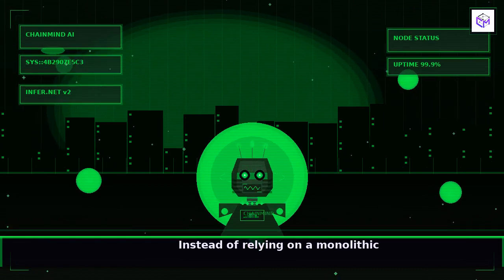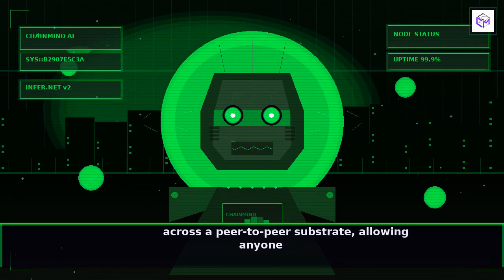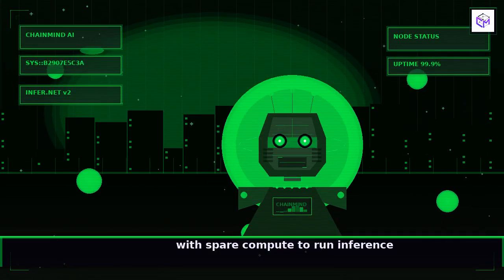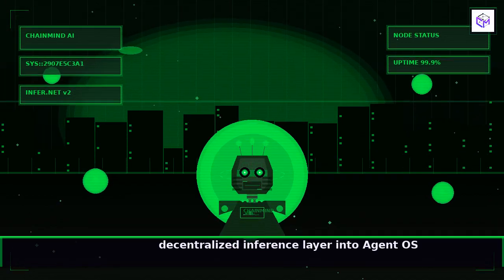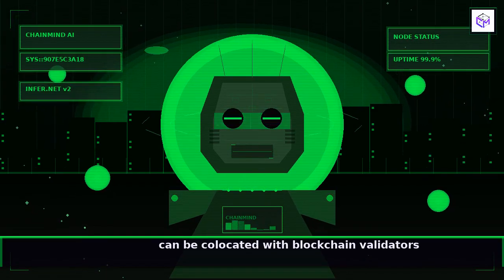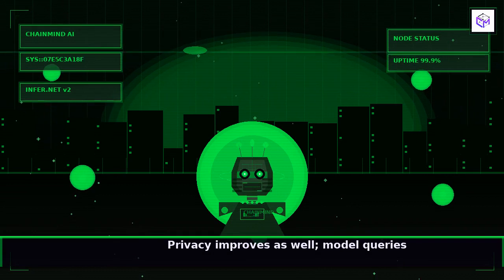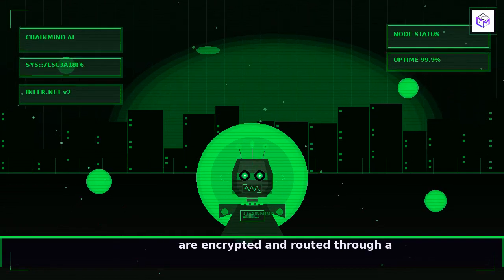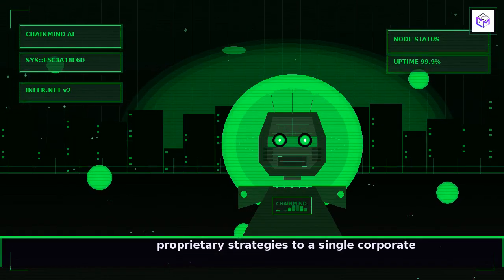AI Agents on Binance: Opportunities, Risks, and the User’s Role in Governance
Binance’s new Agent OS lets users deploy AI‑driven trading bots powered by tools like ChatGPT and Claude Code, but the onus of safety and strategy rests squarely on the trader.